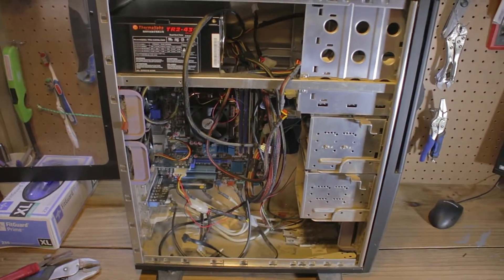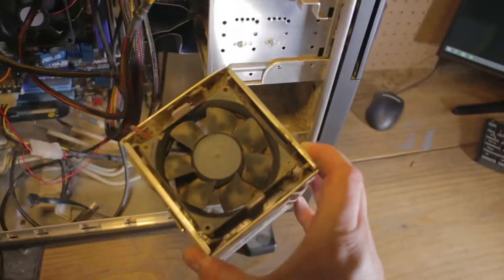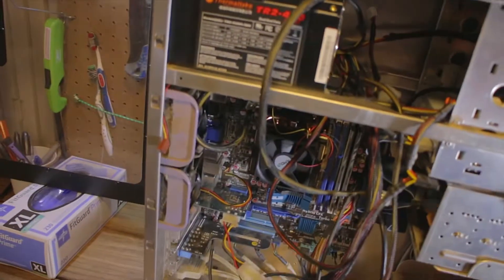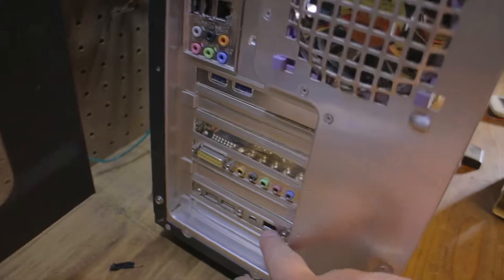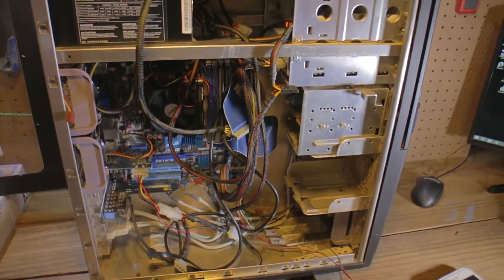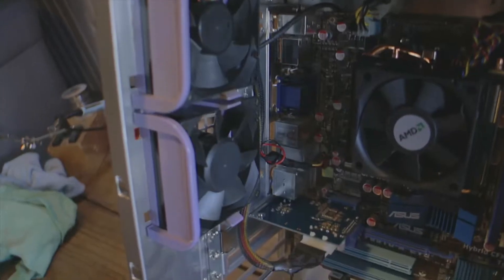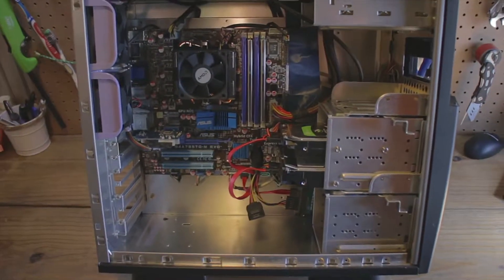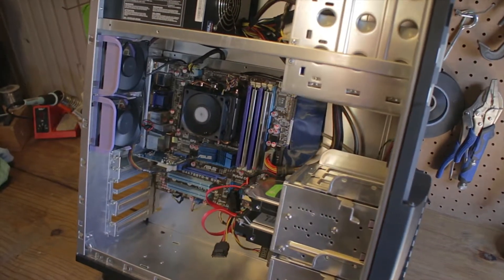Cheap NAS Build, Antec/Cheiftec Case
Wasnt sure what to title this as but I build a NAS/Server for all my files, will update soon once all the kinks are irons out.